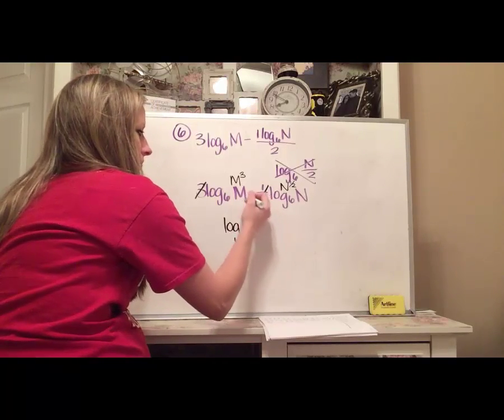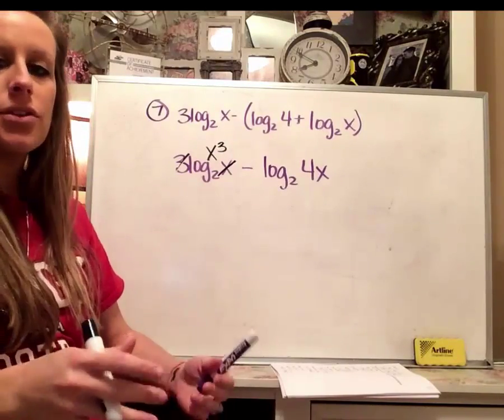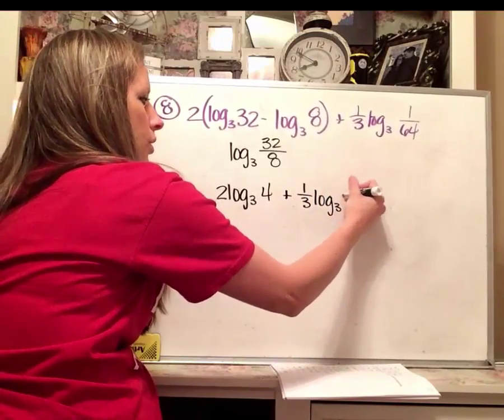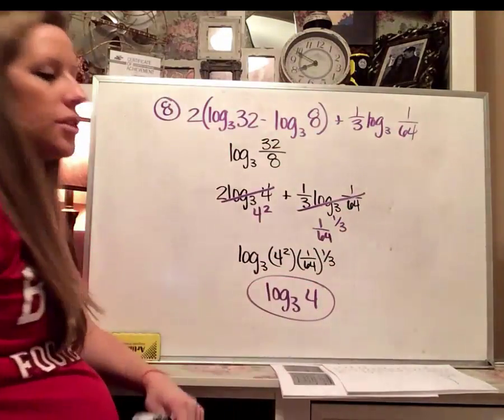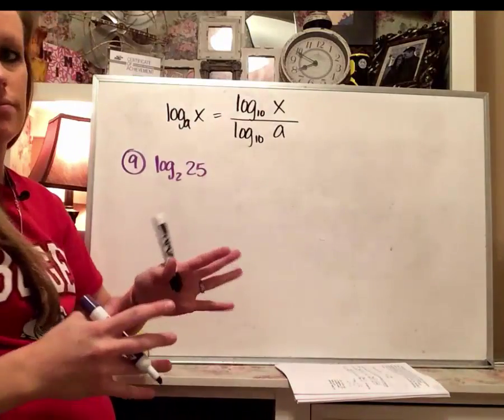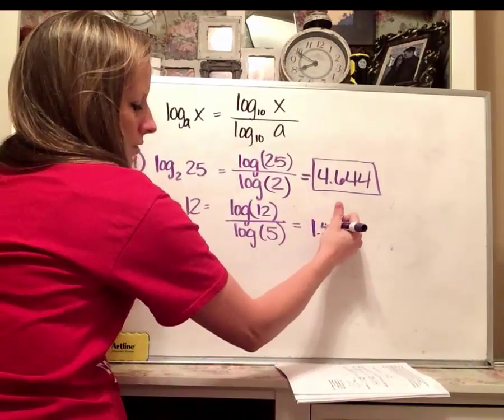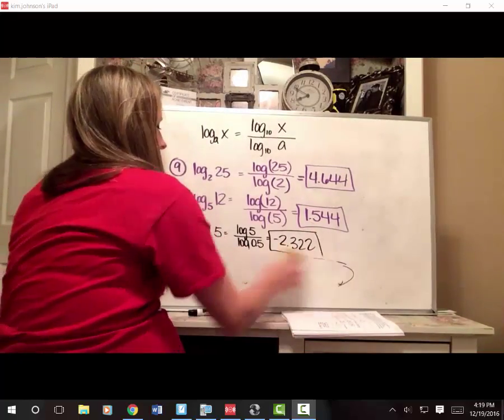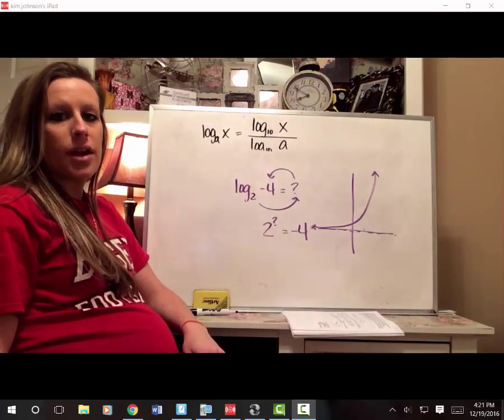AlgII Laws of Logs Notes Part 2